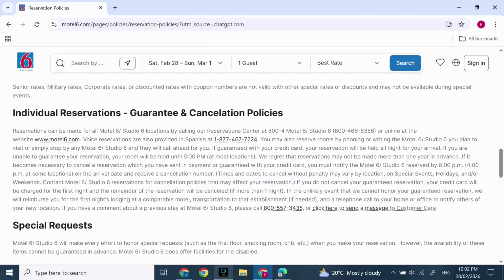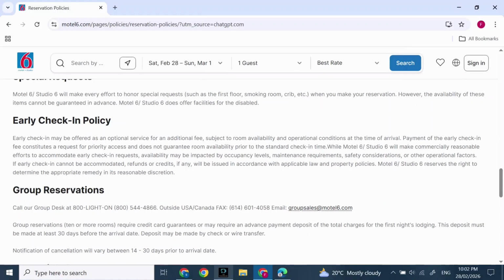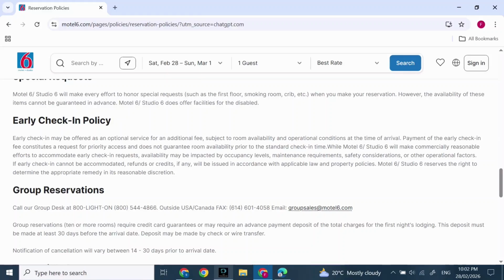HOW TO FIND THE CHECK IN TIME FOR MOTEL 6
Welcome to our step-by-step guide on "How to Find the Check In Time for Motel 6"! If you're planning a stay at Motel 6 and want to know the exact check-in hours, this video will show you how to find that information quickly and accurately. We’ll guide you through checking online, using the Motel 6 website or app, and contacting the hotel directly so you can plan your arrival without any confusion. Make your trip smooth and hassle-free by knowing your check-in time in advance.

In this video, we will show:
How to check Motel 6 hours online
Steps to confirm check-in time using the Motel 6 website or app
Tips for calling the hotel directly for check-in information
What to know about early check-in or late arrival